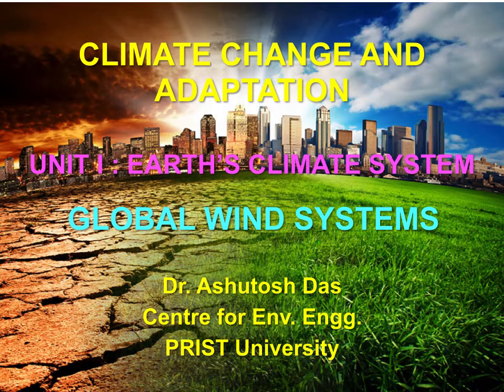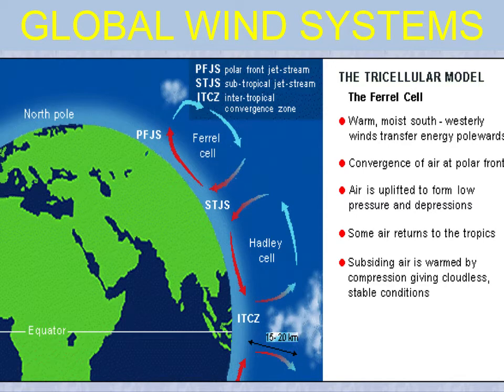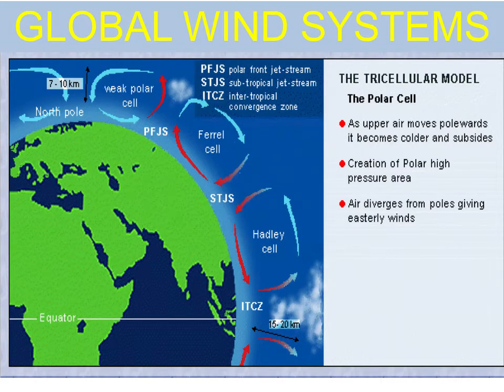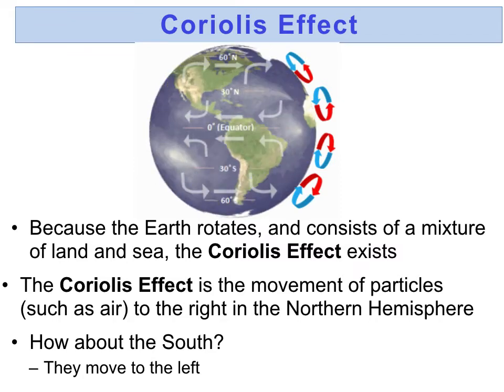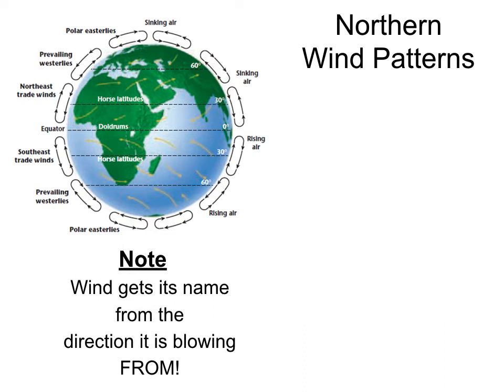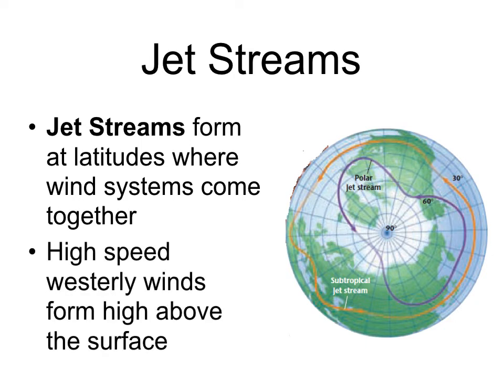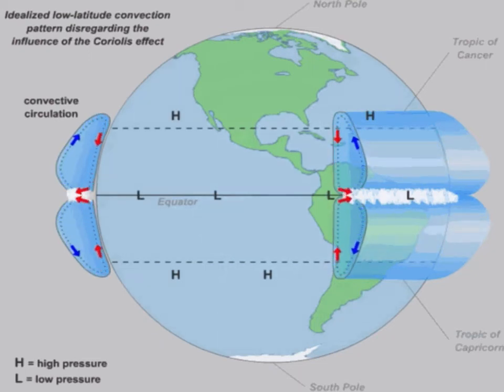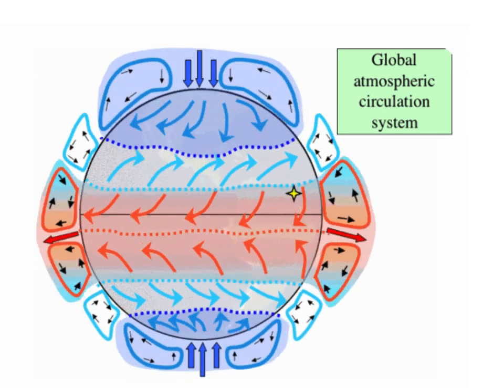CC 1 3 Global Wind Pattern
This explains the global wind pattern and its dynamics, explaining the concepts of trade wind and prevailing westerlies.